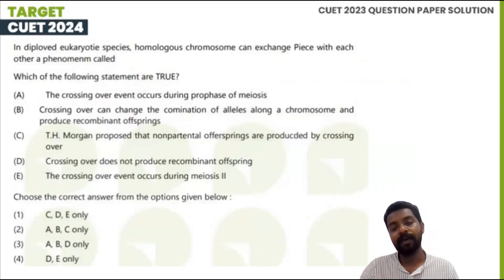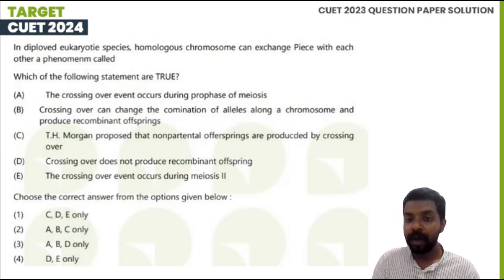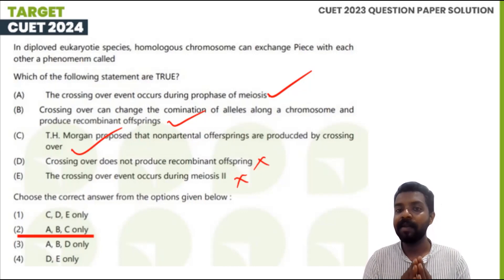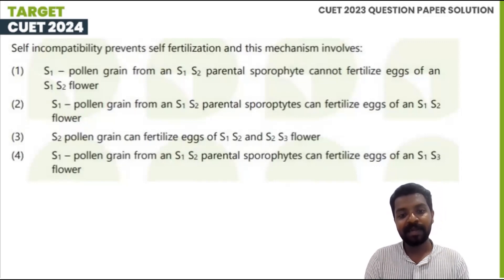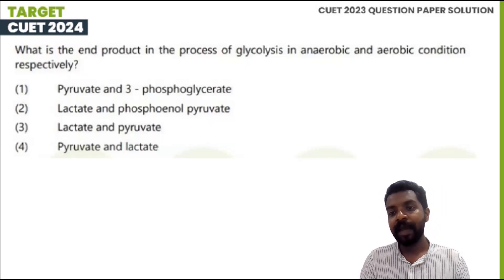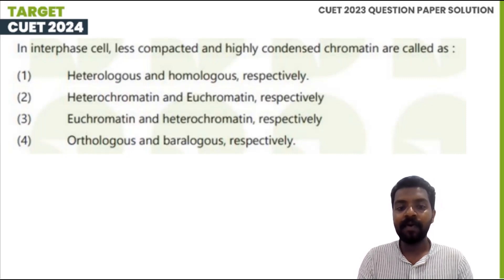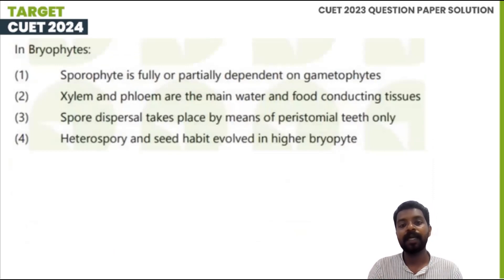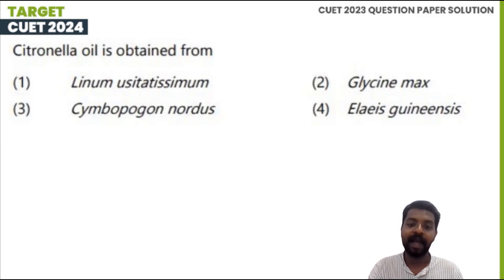Life Sciences (SCQP17) | CUET PG 2023 Question Paper Solution | Session 8 | Prepwise UG Plus